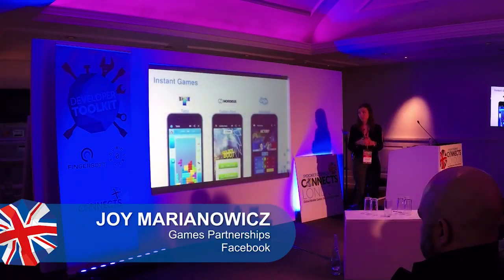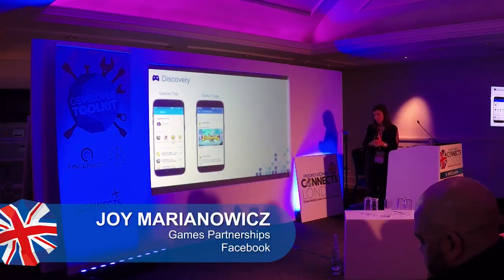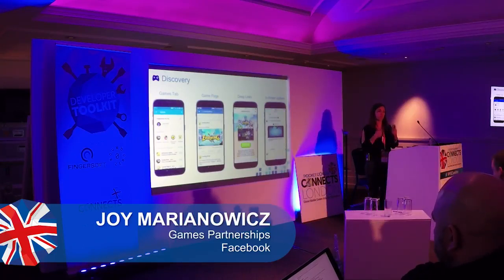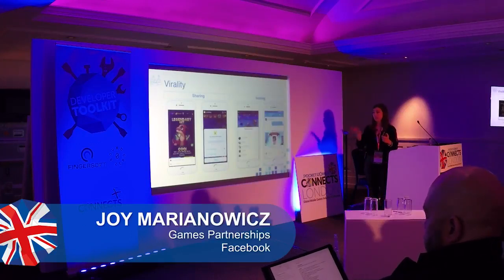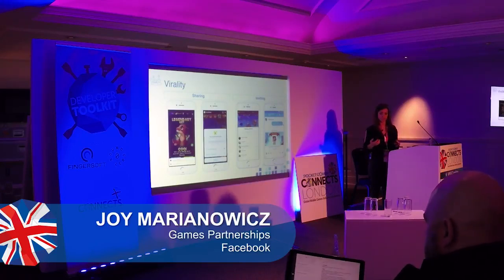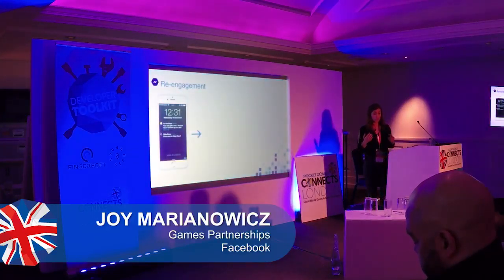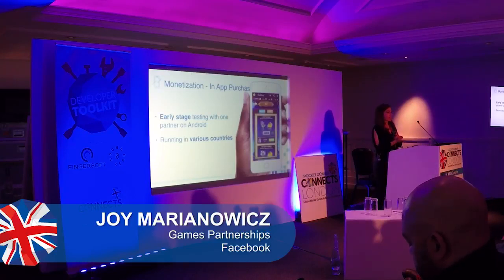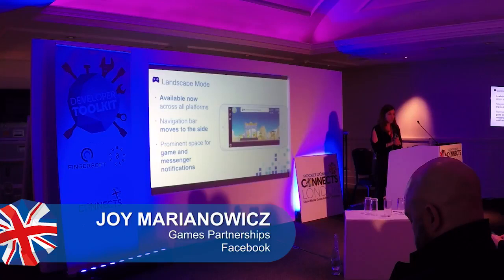Facebook Instant Games – The state of play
Free Case study 990$/Day Shopify :

In this video i will show you how to setup instant games and upload your game to Facebook server (no hosting needed).
UNITY TINY OVERVIEW! – Making Instant Mobile Games with UnityHow do you make small and quick mobile and web games using Unity? Well, using Unity Tiny, or Project Tiny.
يونس قاسمي يتكلم عن الكورس الجديد الذي تم طرحه في Udemy - معلومات مهمة
Creative Mindset
هاته القناة غير رسمية بتاتا لأي شخص تم رفع الفيديوا الخاص به على قناتنا . فقط نسعى لنشر بعض...
How Not to Make Mobile Games
PolyMatter
Some of the tricks used by the most lucrative mobile games to manipulate and exploit their players. ### Credits ### Music is first  ...
Facebook Instant Games - What's next?
PocketGamerbiz
Joy Marianowicz, Games Partnerships, Facebook, delivers a session on the Game Changers  Hyper-casual and Instant ...
How to make an Instant game like OMG, Nametests, WOW script
Geon George fb instant games
Make an instant game with an admin panel like wow, love, omg, nametests, etc Demo
New Monetization Options in Facebook Messenger Games
Overpass Apps fb instant games!
New Monetization Options in Facebook Messenger Games Today, I talk about the new announcement.
Facebook Instant Games -set and upload a game Larn Programming Projects fb instant games
Streamed
How to upload a game in facebook platform
Top iPad Offline Games in
With the increasing number of game lovers around the world each day, there is always a dire need to look up at the newest MADD x ElGrandeToto - Games (Prod by Naji Razzy) Itsme Madd
Official music video for GAMES performed by MADD featuring ElGrandeToto © WDS / Madness
How To Create a Facebook Instant Slingshot Game with  DKit Tutorial |   Minutes
Wondering how to easily create and publish a slingshot style game for the Facebook Instant Games platform? This video tutorial .
Integrate facebook ads to Instant games Code along
Lavkush Kumar.
Check to create facebook instant games

Facebook Instant Game
Dear Roy
Facebook Instant Games Development Tutorial (How To Setup And Upload)
How To Create a Facebook Instant Slingshot Game with  DKit TutorialMinutes
fb instant games tutorials:
-TOP FACEBOOK GAMES
-Wonders List
Hello everyone, there is another great video!FACEBOOK GAMES.
Facebook Instant Games Gamemaker
Onza Estudio.